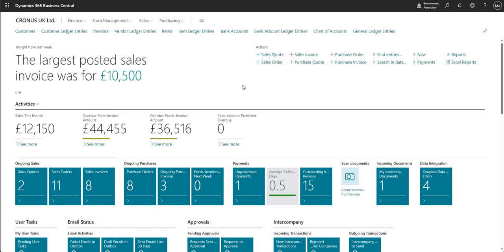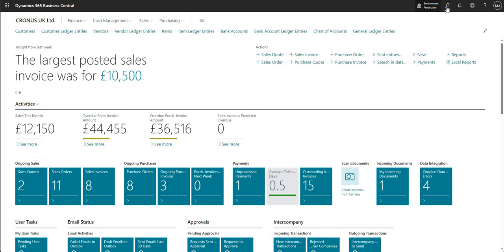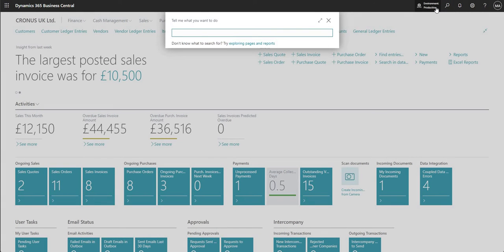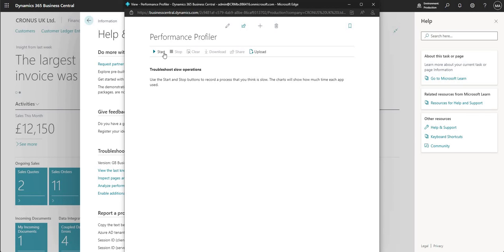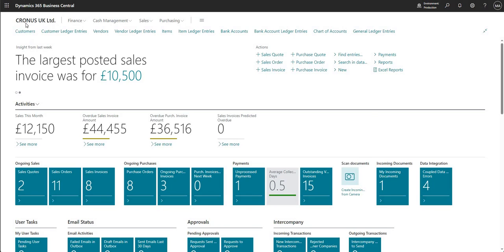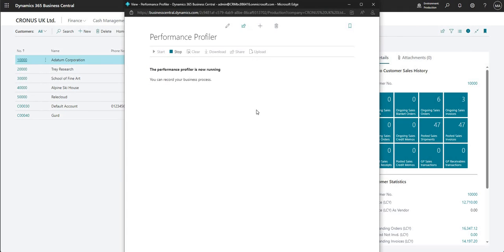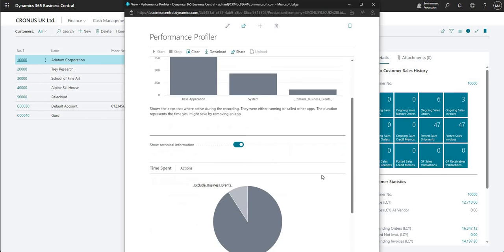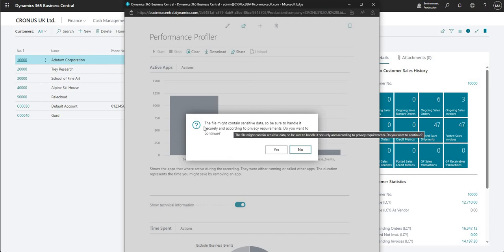Performance Profiler in Business Central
The Performance Profiler in Business Central allows users to capture the apps which are being used within a recorded set of processes. If a user believes BC is behaving slowly when posting a sales invoice for example, they can turn on the performance profiler - then post a sales invoice & review the apps & objects being called in the invoice posting process - and try to determine what could be causing the performance issues before attempting to remediate them. We hope you find this video useful!